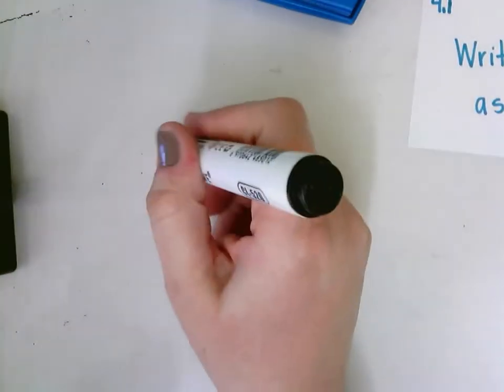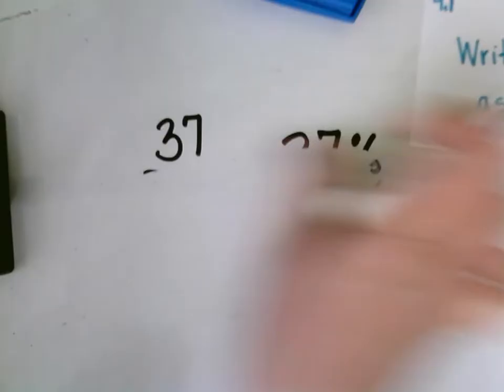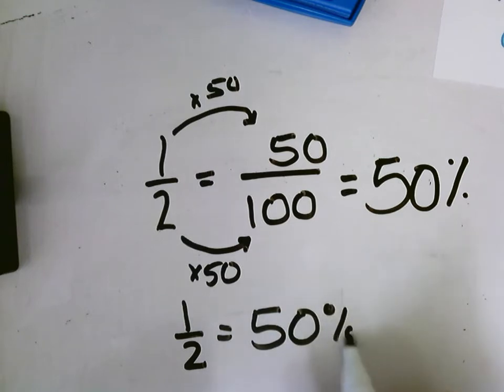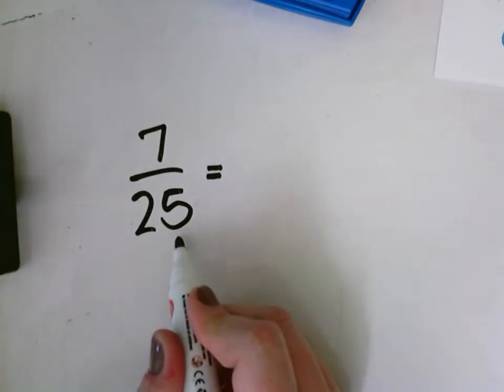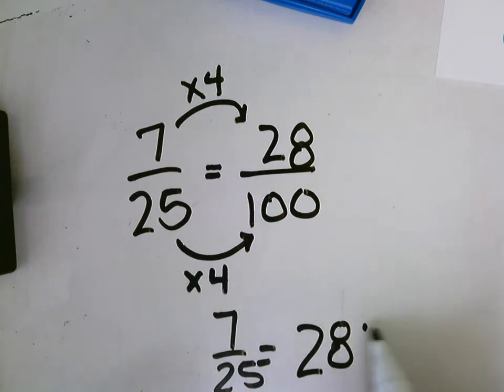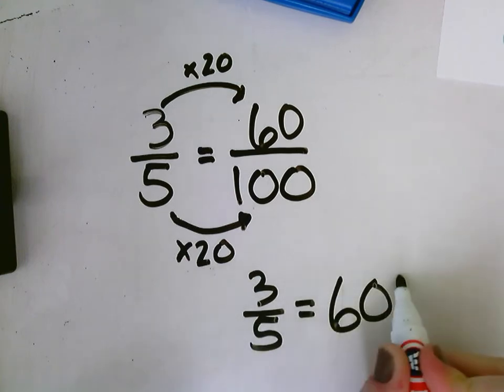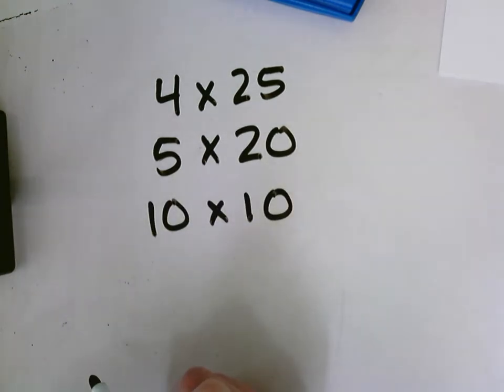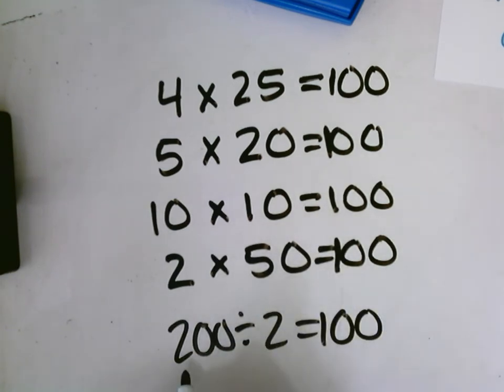4.1 Writing Fractions at Percents